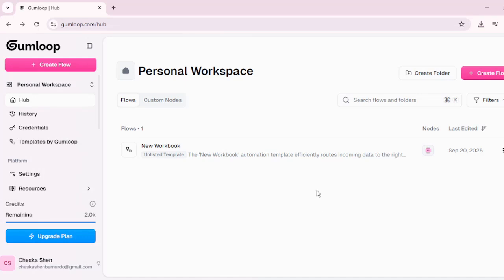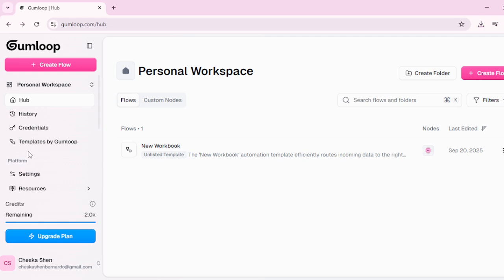How to Set Up an AI Agent on Gumloop 2025 Tutorial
Set up your AI agent on Gumloop quickly with this 2025 tutorial. Learn how to configure parameters, integrate APIs, and launch your agent to automate workflows and data tasks. Perfect for users seeking a streamlined setup process to get AI agents running without hassle.